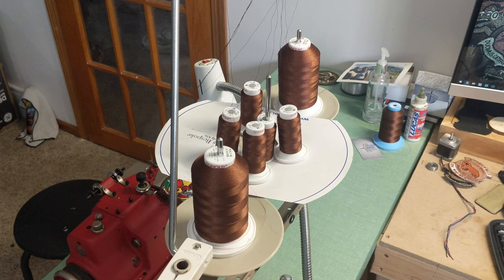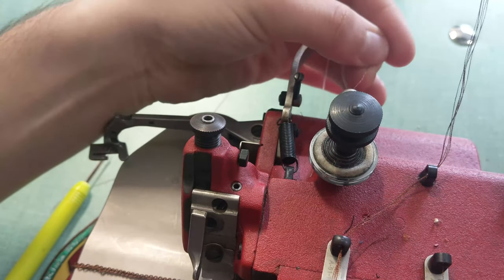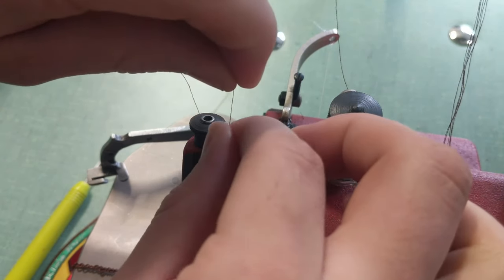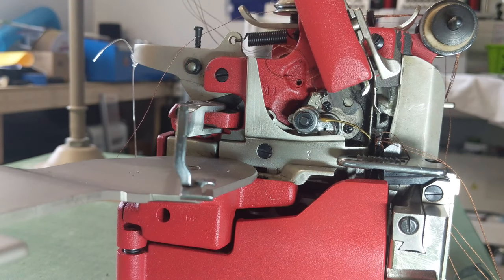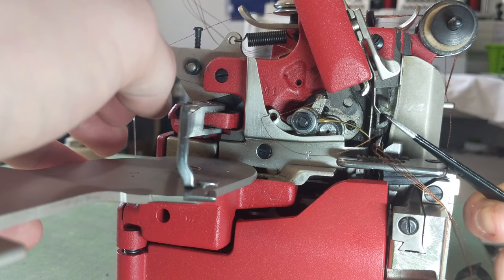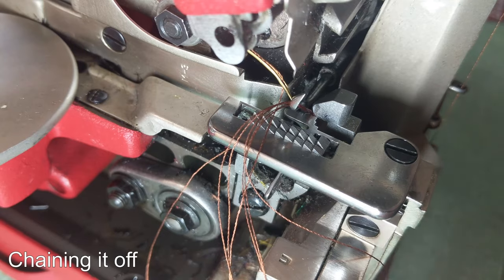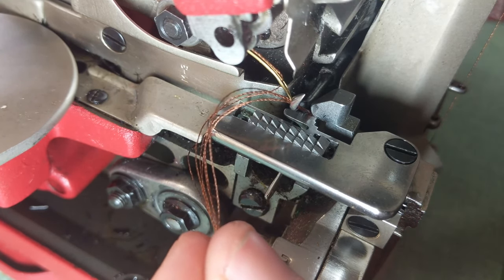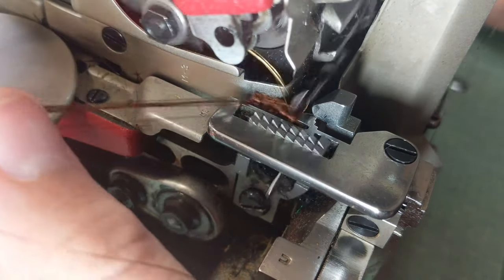Threading a Merrow MG-3U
In this video we demonstrate how to thread a Merrow Machine, specifically the MG-3U model, with standard 40wt Embroidery Thread.